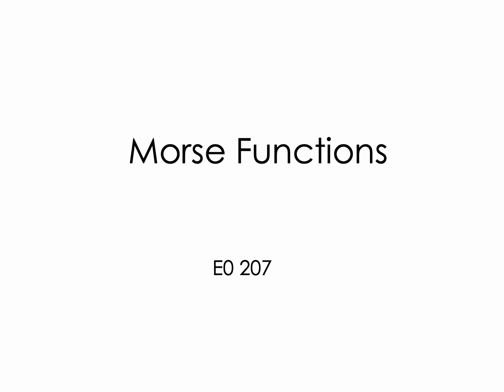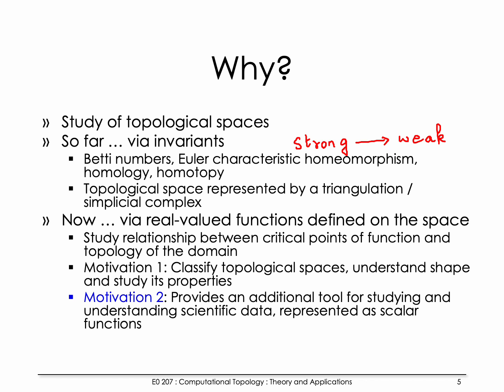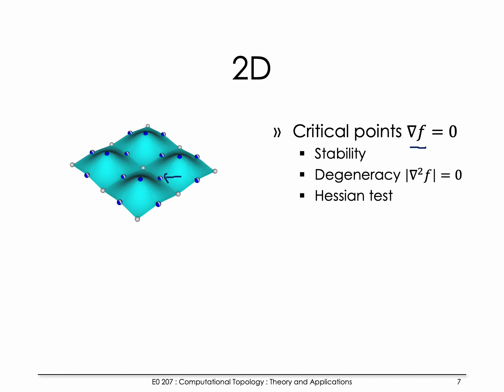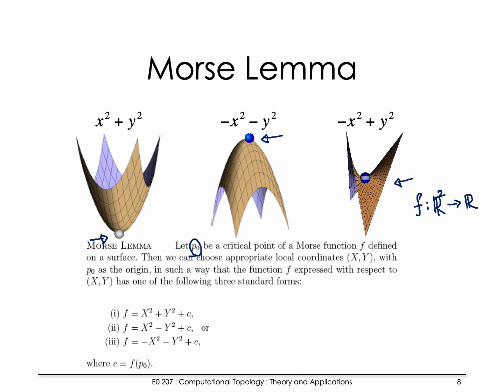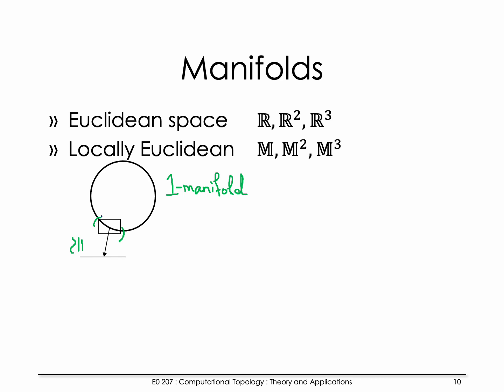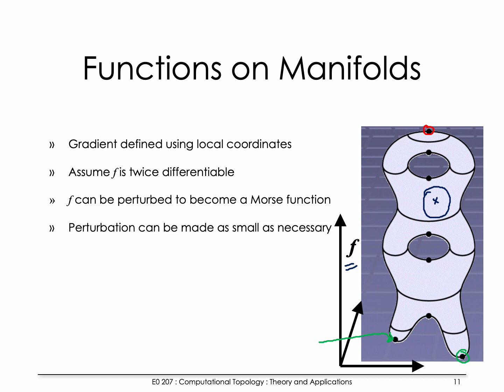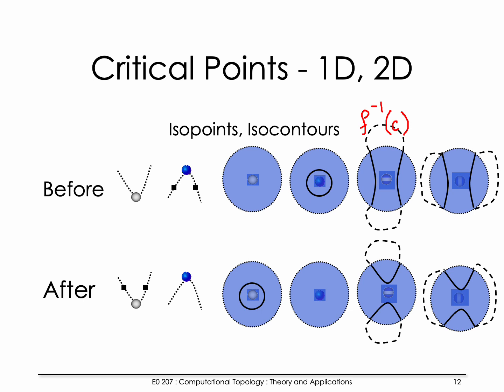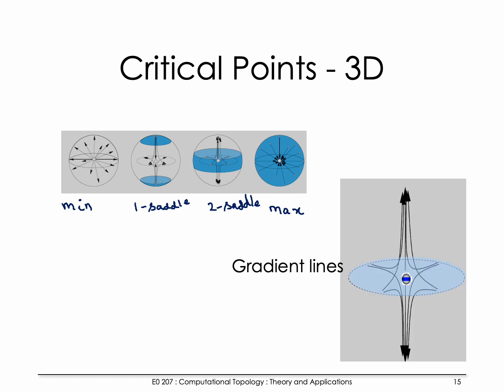E0 207 : Computational Topology : Morse Functions I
Lecture Topic: Morse Functions I
Speaker: Vijay Natarajan